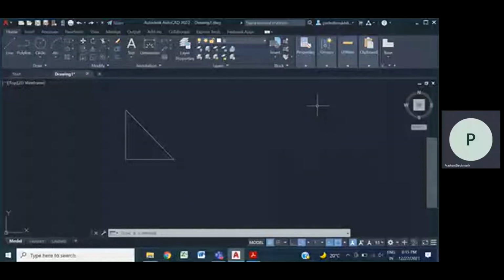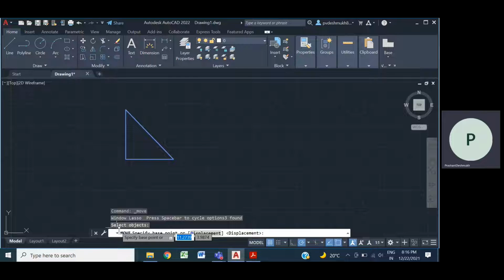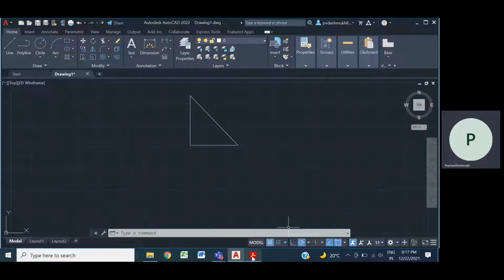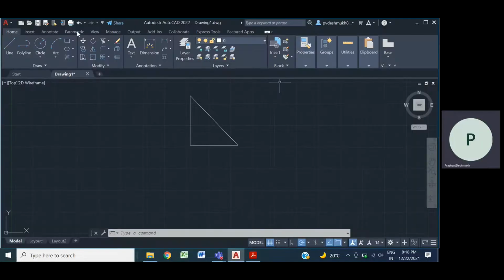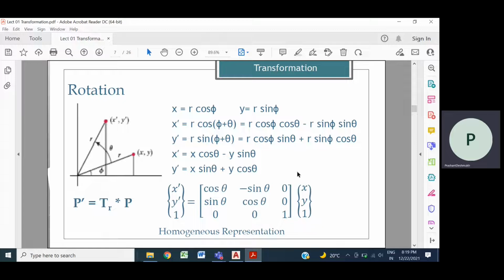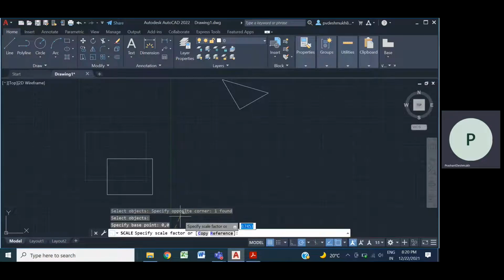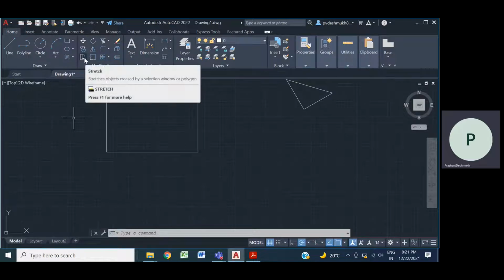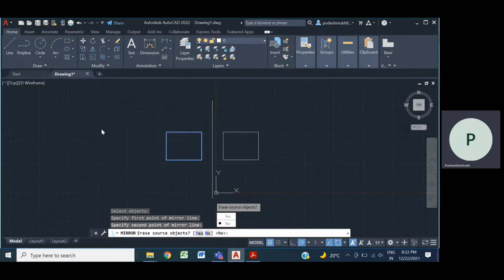Solid Modeling and Drafting : - Transformation - I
Transformation By: P V Deshmukh